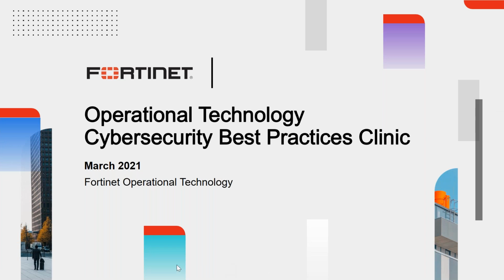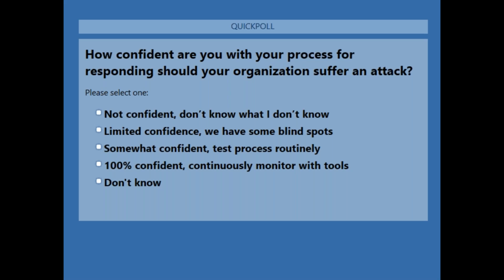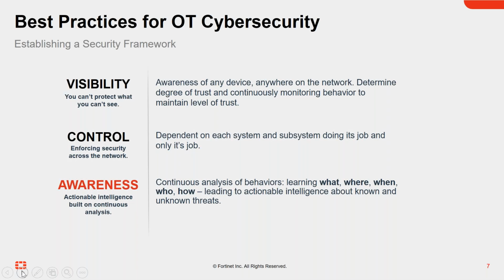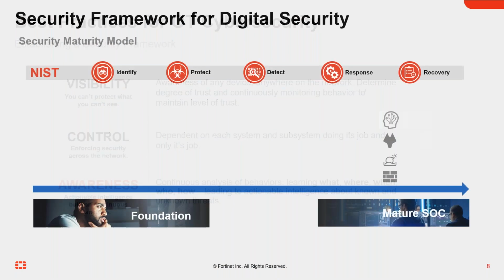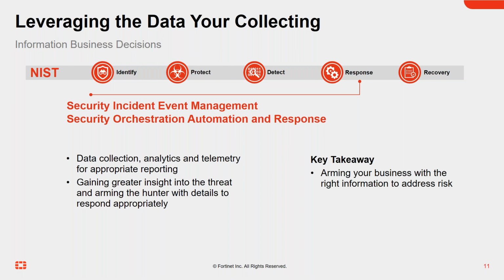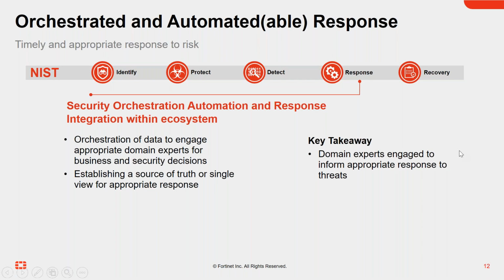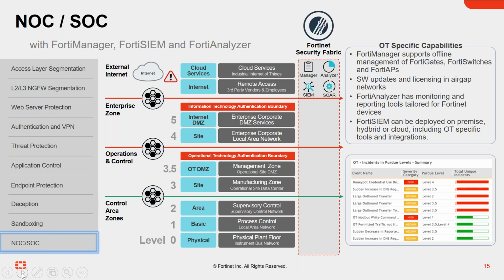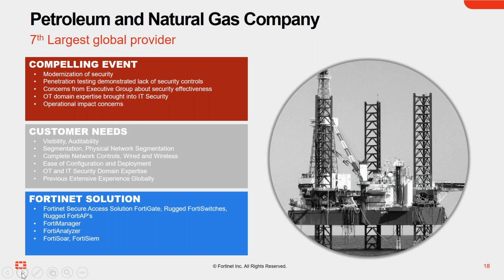OT Cybersecurity Best Practice Clinic, Part 3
OT Cybersecurity Best Practice Clinic, Part 3: Situational Awareness: Analyze and Protect Against Threats and Vulnerabilities